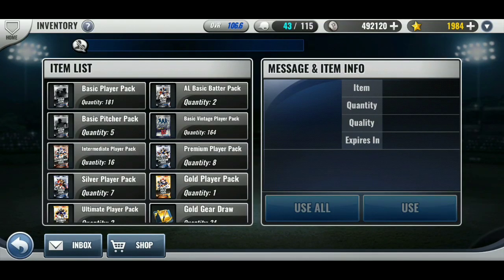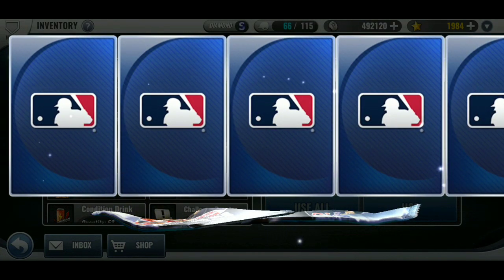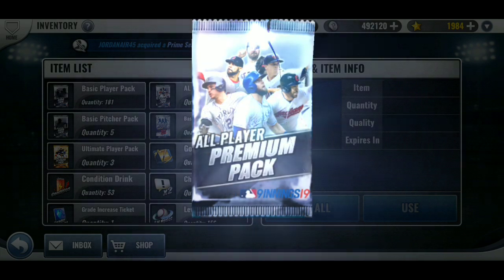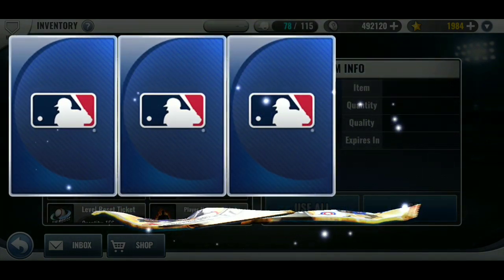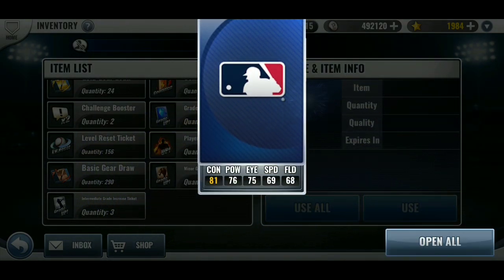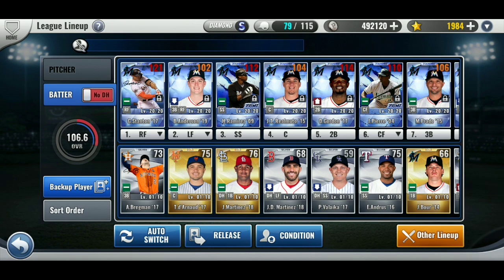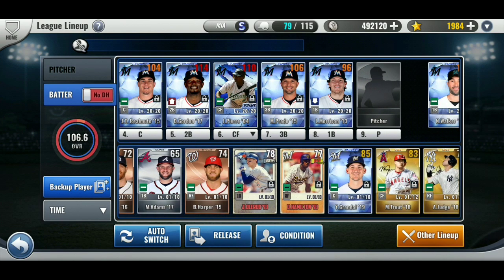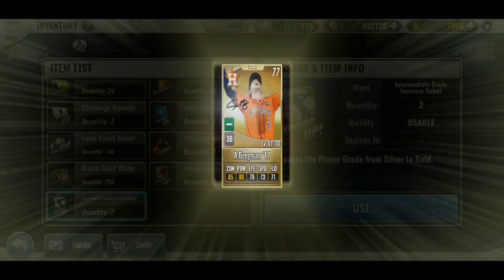Sig Packs! Grade Increase! MVP Pack! Skill Changes! Mlb 9 innings 19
Overall had a great day of packs. Got super lucky with the MVP pack and will open the other tomorrow